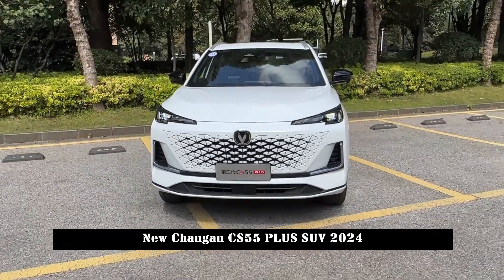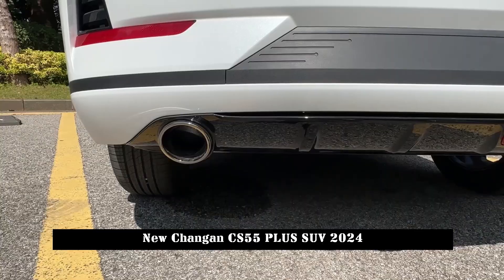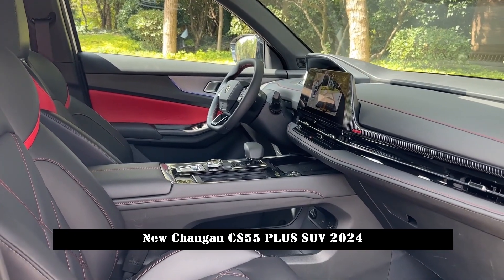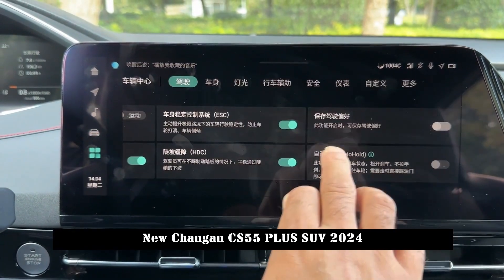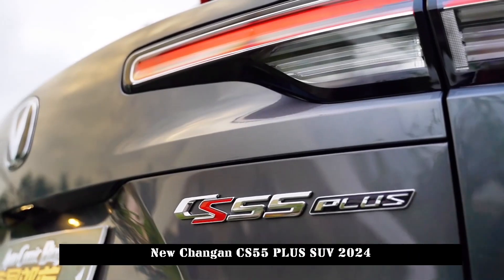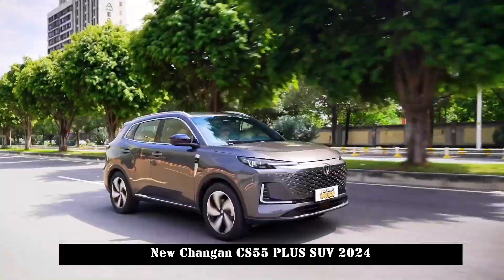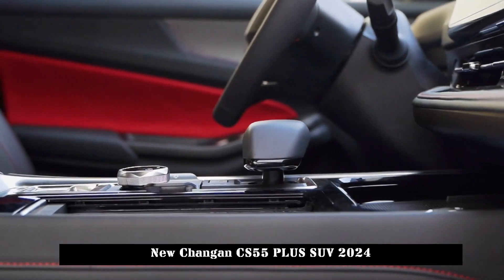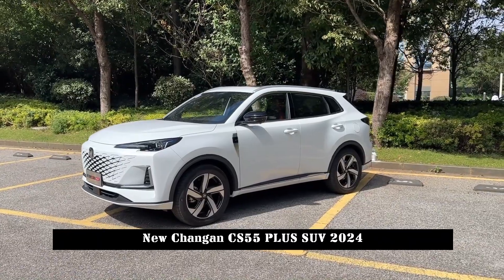Third Generation with Tweaked Styling and Upgraded Configurations, New Changan CS55 PLUS SUV 2024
On September 15, Changan's new CS55PLUS was officially launched in the price range of 99,900-113,900 yuan. . As a refreshed model, the third generation CS55PLUS adopts the family's latest design language in terms of appearance and has also been improved in terms of configuration.

In terms of appearance, the third generation CS55PLUS adopts the latest design concept of the family. The front face is mainly reflected in the borderless grille design. The light and shadow in the section create a V-shaped gradient, creating the overall appearance. more recognizable and technological. In terms of detail, 3-segment light guides + thick-walled three-dimensional light effect daytime running lights are used, while the decorative areas on both sides of the lower perimeter are decorated with symmetrical L-shaped decorative strips. Additionally, the new car is equipped with LED headlights with integrated high and low beam.

The new car basically continues the design of the current model on the body side, and the outlines are basically the same but the details have been adjusted. For example, it uses the same color exterior as the body and also adds low wind resistance blade-style wheels that look more capable.

At the rear, the changes are not very noticeable either, even more noticeable is the halo taillight consisting of 128 LEDs that reflect the headlights from top to tail. It is also equipped with rear wing brake lights with star rings to further increase the visual recognition of the rear of the car.

In terms of interior, the new car continues the general layout of the current model, such as the split dual-screen design that includes a 10.25-inch LCD instrument display and a 12.3-inch high-resolution display. its shape and is more noticeable among similar models. The contrasting red and black interior color scheme doesn't look dull. In terms of materials, the cockpit is wrapped in a large area of soft materials and is also equipped with a D-shaped steering wheel and red stitched trim to further enhance the youthful atmosphere of the cabin.

Looking at the details, the new car adopts a hidden air conditioning outlet layout. The physical buttons under the air outlet are integrated on a black panel, making the visual effect more concise. In addition, the new car also uses integrated sports seats that use diamond quilting technology to offer good texture, and its support system and padding have been optimized to take into account comfort and wrapping performance.

In terms of technological configuration, the new car is equipped with 540° high-definition panoramic images, steep slope vision support function, parking memory assistant function, and supports smart remote control. High-end models are also equipped with integrated adaptive cruise control (IACC) to realize L2 intelligent assisted driving, including car following speed, lane centering, intelligent deviation, LDW lane departure warning, AEB intelligent emergency braking assist system and other functions.

In terms of power, the third-generation CS55PLUS will continue to be equipped with Blue Whale's next-generation NE1.5T high-pressure direct injection engine with a 7-speed wet dual-clutch transmission, with a maximum power of 138kW and a peak torque of 300N·m.